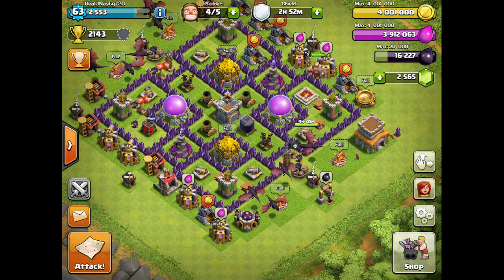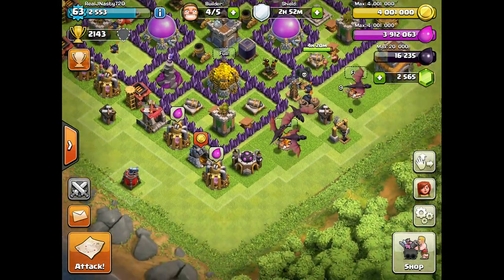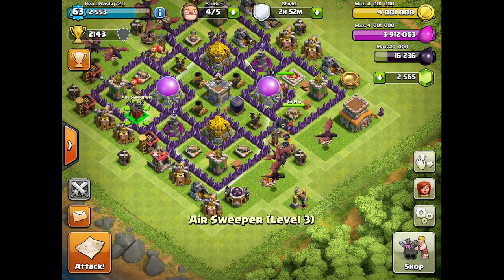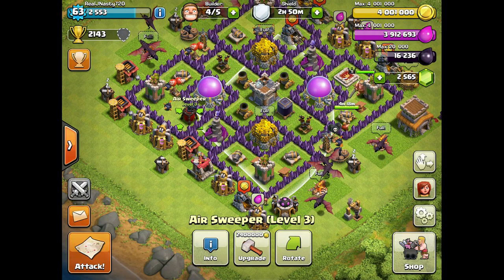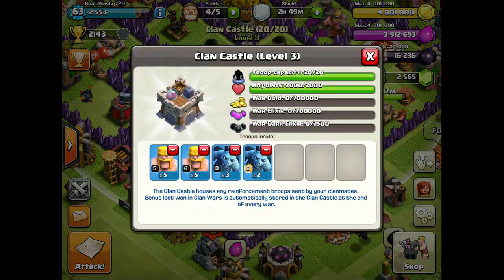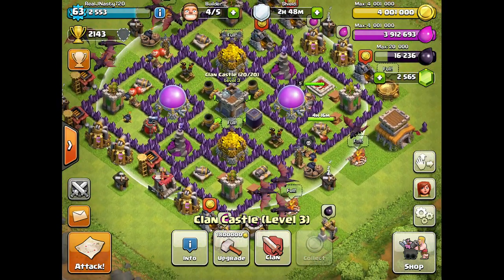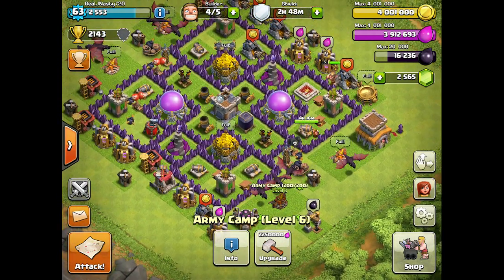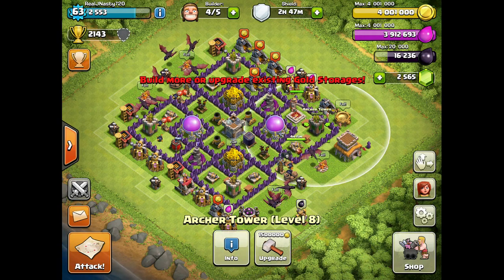Clash of Clans - Best Town Hall 7 Layout! Updated with Air Sweeper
Thank you for checking out Clash of Clans Attacks- your complete source for all things Clash of Clans! Replays, game play, and tutorials galore to help improve your gaming experience and make you a better Clasher! Everything Clash of Clans related is here: Farming tips, trophy hunting strategies, Silver, Gold, Crystal, Master and Champion strategy as well as lower levels, including TH3, TH4, TH5, TH6, TH7, TH8 and coming soon, TH9 (and of course TH10)!

Check out base layouts and analysis, troop compositions, attack strategies, including dealing with traps, bombs, mines, Teslas, the Barbarian King and Archer Queen, and any possible troop in the Clan Castle! Also, learn to attack effectively with everything from the Archer and Barbarian to PEKKA , Balloon, Wizard, Witch, Wall Breaker, Minion, Hog Rider, Healer, Valkyrie (yes even her), Dragon and Goblin! Attack strategies include: GoWiWi, GoWiPe, Barch, BAM, Balloonion, and every combination you can imagine- or suggest!